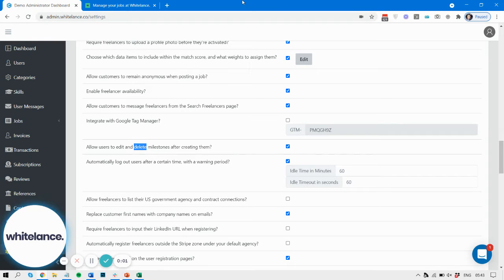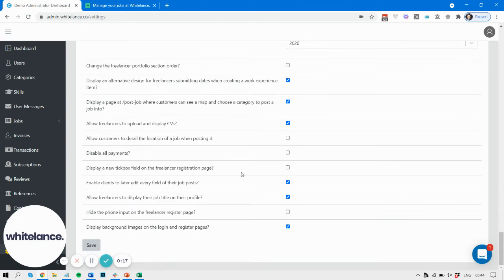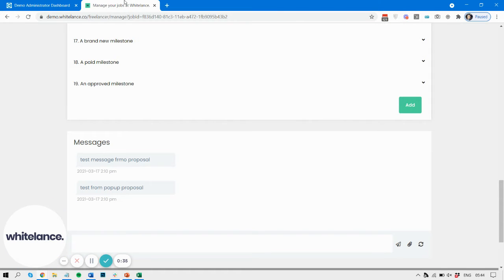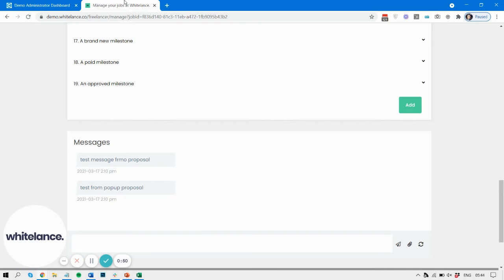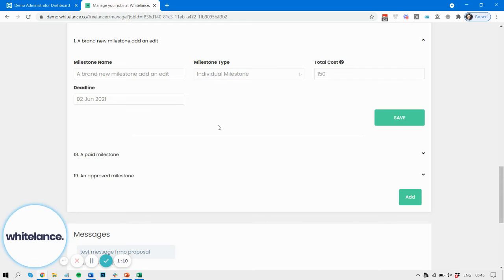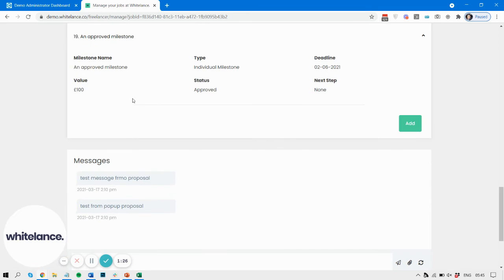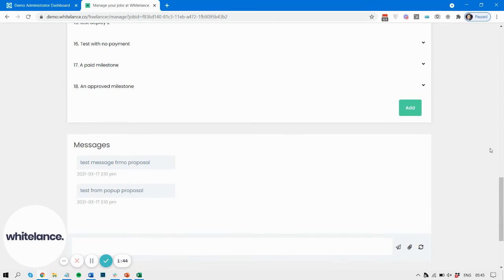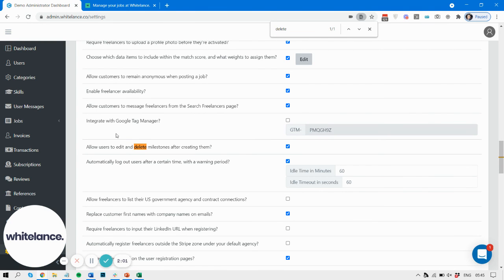Allow users to edit and delete milestones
This video guide explains how the user that created a milestone can edit it before it has been approved or paid. Within a contract there can be several milestones, each with its own start & end date.

In the admin dashboard this feature is enabled by going to 'Settings' and selecting  'Allow users to edit and delete milestones after creating them?'